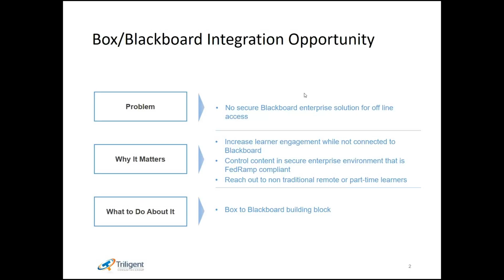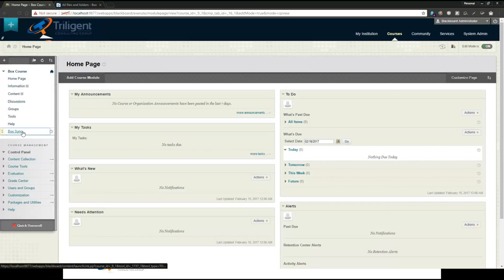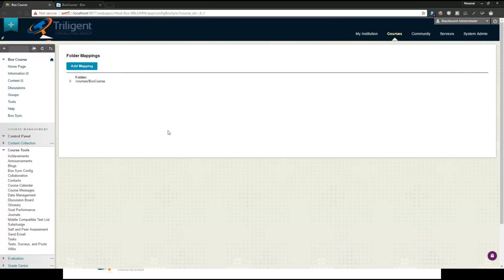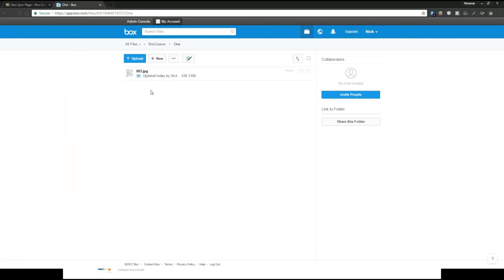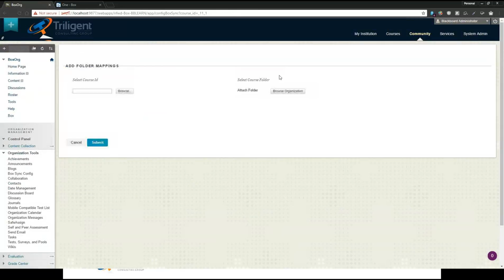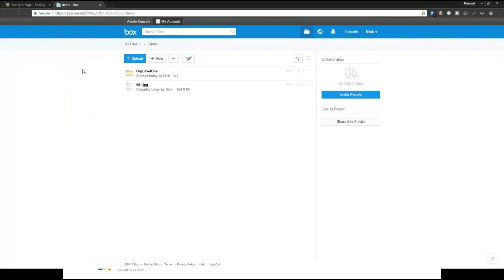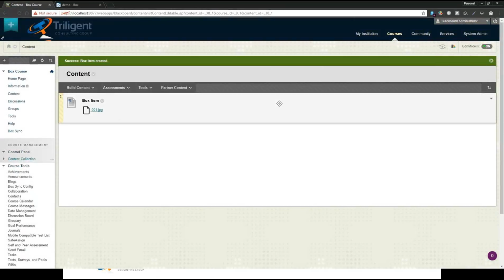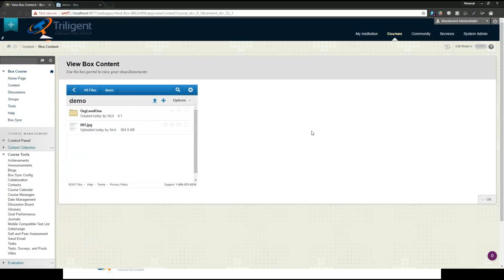Box to Blackboard Integration Video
Box to Blackboard building block detailed demonstration video.

The integration allows learners and instructors to link educational content from Blackboard to Box. Once in Box learners can take their content offline, use it on mobile devices with all of the features of version control, FedRamp security, and other governance features of enterprise Box solution.